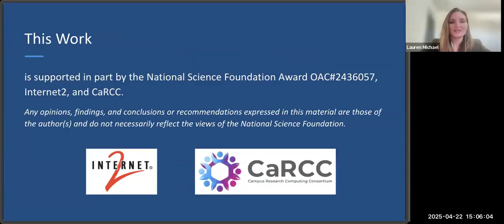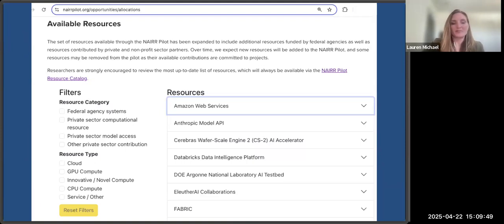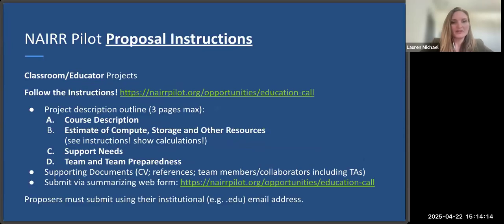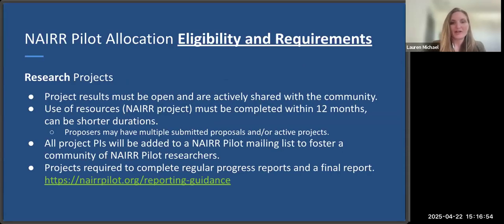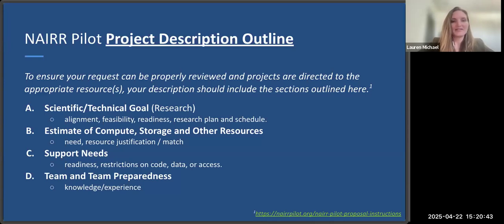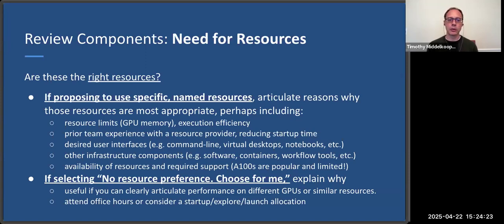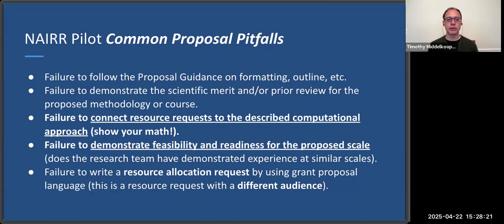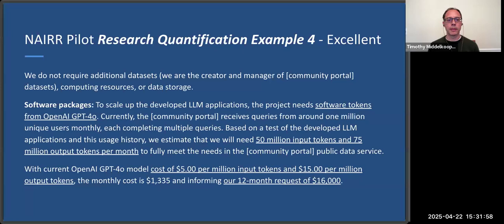Requesting Resources via the National AI Research Resource Pilot (2025-04-22)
This webinar presents an overview of the process for requesting no-charge access to technology resources via the National AI Research Resources Pilot program In addition to introducing the available, no-charge technology resources, the presentation prepares AI Researchers and Educators for the development of successful resource allocation requests by covering

- program eligibility and requirements for Classroom/Educator and Research projects
- the proposal review and resource allocation processes
- specific proposal instructions from the NAIRR Pilot portal
- strategies for addressing specified review criteria
- example resource estimates that quantitatively justify requested NAIRR Pilot resources

Materials have been developed with input from NAIRR Pilot operational staff, the CaRCC AI Facilitation Materials Working Group, and representatives from the National Science Foundation (NSF) with support from NSF award #2436057, though they do not necessarily reflect the views of the NSF.

For additional information about the available resources and proposal metrics, we recommend the following presentation (and others) from the inaugural NAIRR Pilot Annual Meeting